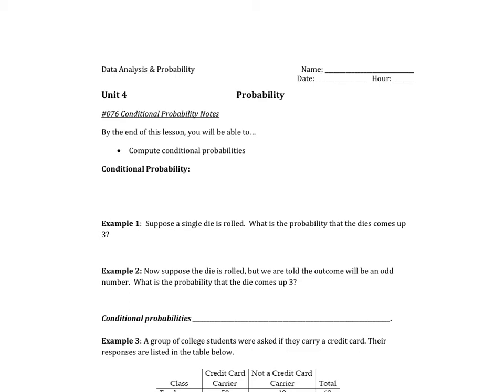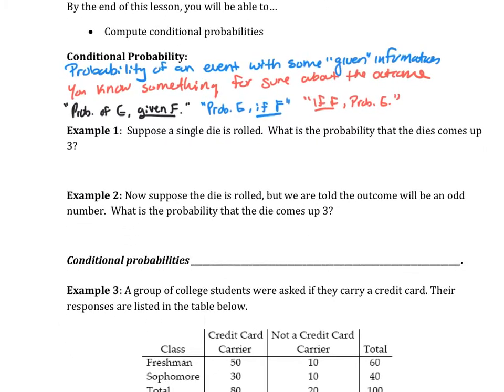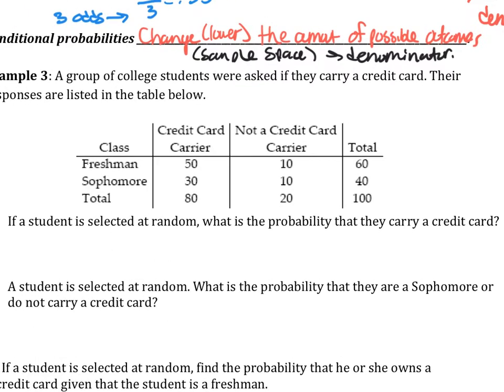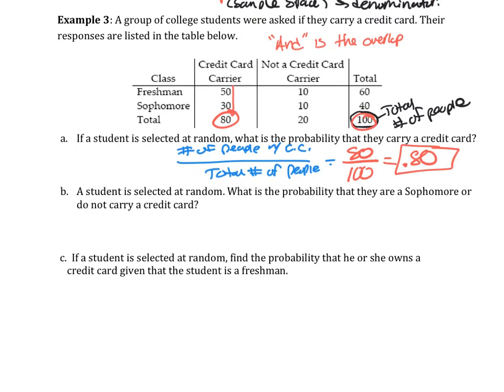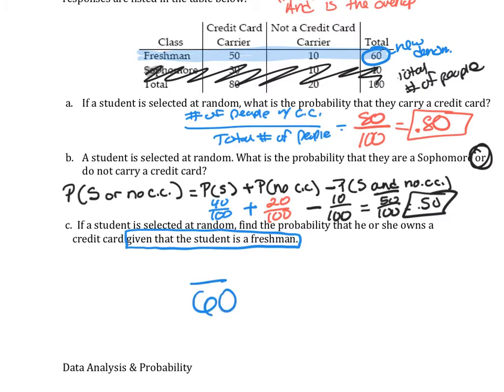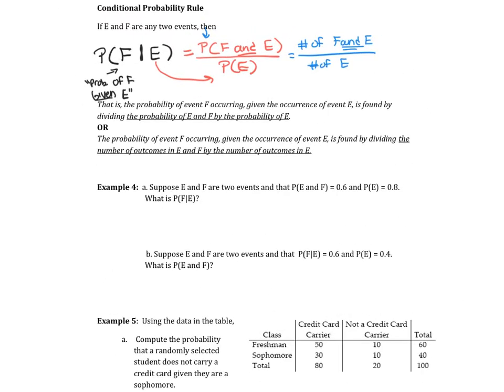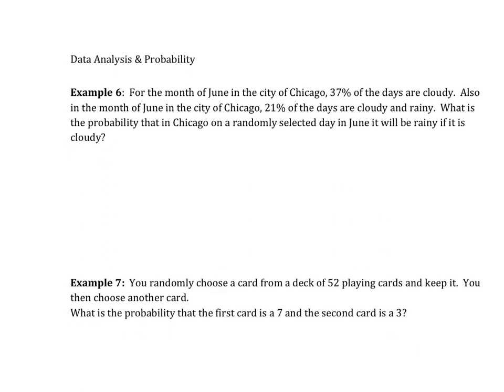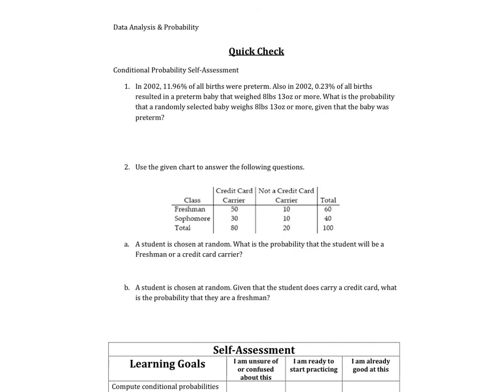#076 Conditional Probability Notes